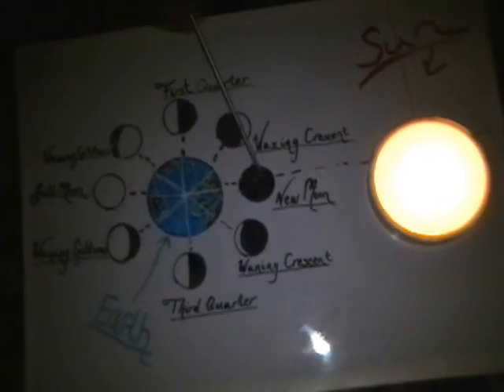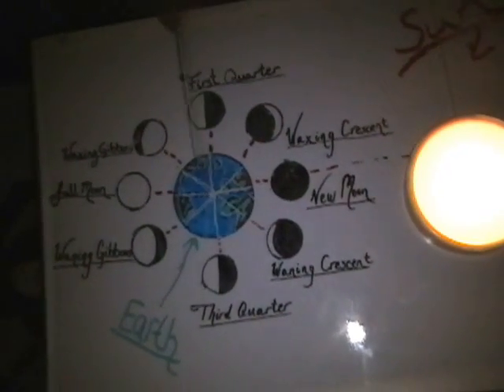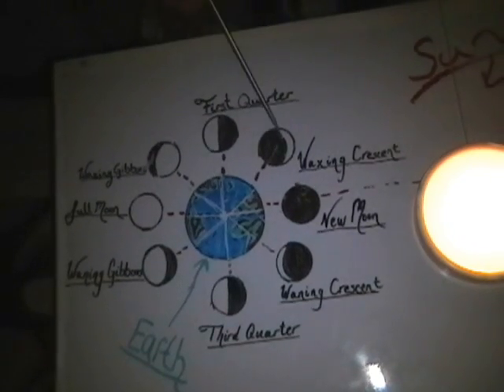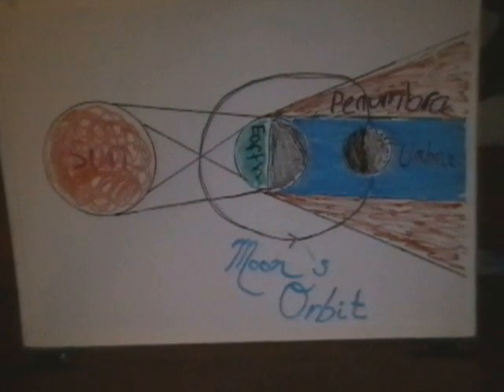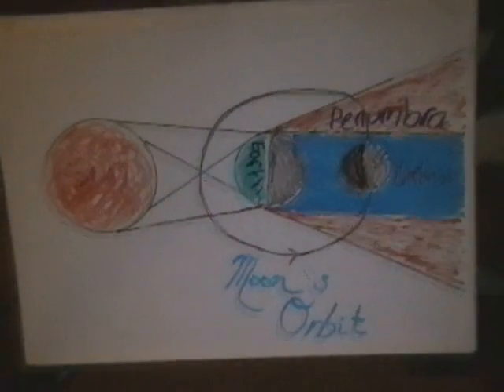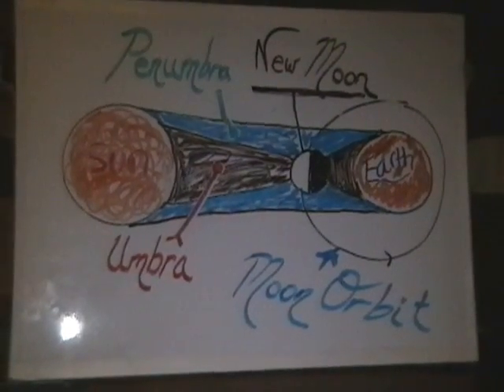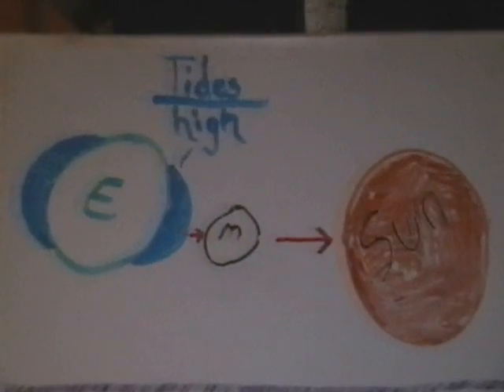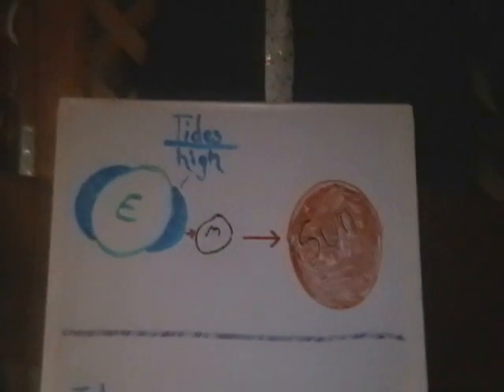Moon's Phases-Tides-And Eclipses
This Video Explains The Moon's Phases,
Tides,
And Eclipses.
This video was made for you by, Anna Atkinson